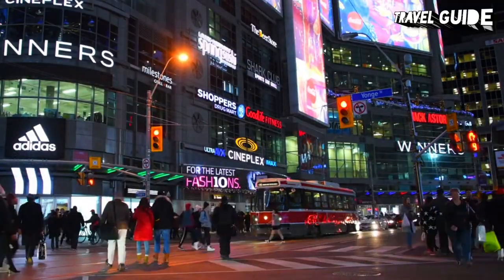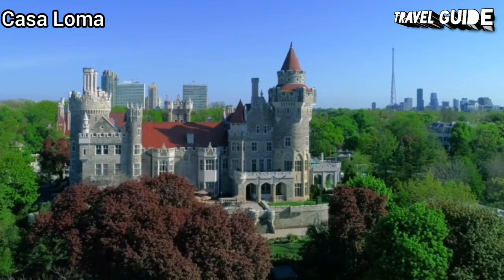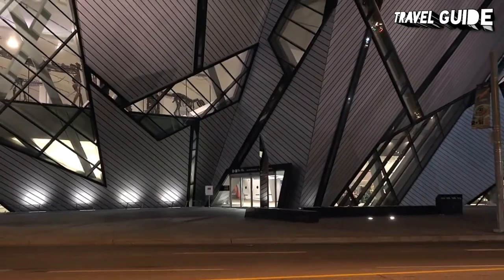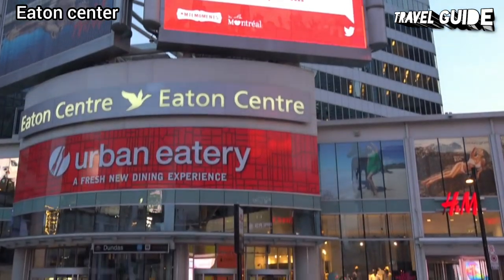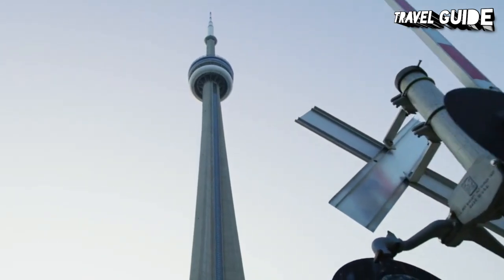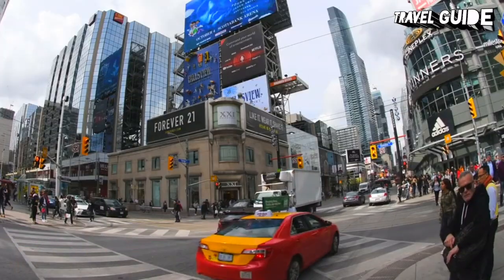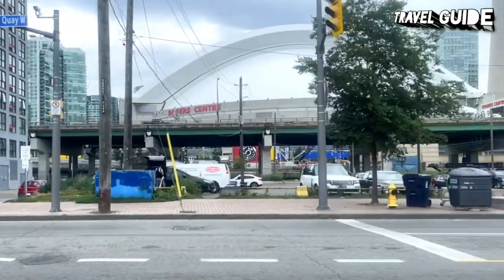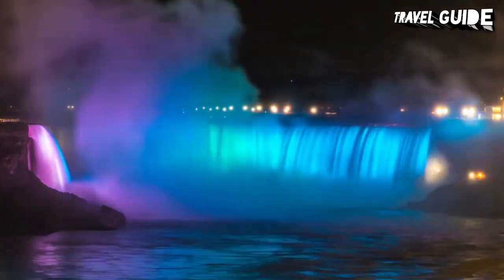Toronto Travel Guide 2023 - Best Places to Visit in Toronto Canada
Toronto, the capital of the province of Ontario, is a major Canadian city along Lake Ontario’s northwestern shore. It's a dynamic metropolis with a core of soaring skyscrapers, all dwarfed by the iconic, free-standing CN Tower. Toronto also has many green spaces, from the orderly oval of Queen’s Park to 400-acre High Park and its trails, sports facilities and zoo.

Toronto is Canada's largest city and a world leader in such areas as business, finance, technology, entertainment and culture. Its large population of immigrants from all over the globe has also made Toronto one of the most multicultural cities in the world.

Wondering what to do in Toronto?

Living in Toronto, particularly anywhere near downtown, can be expensive. Rents are among the highest in Canada, and other standard monthly expenses such as phone plans, groceries, and transit are not cheap either.

Best Local Dishes from Toronto

Peameal Bacon Sandwich.
Ketchup chips.
Sushi pizza.
Caesar cocktail.
Butter tarts.
Nanaimo.
Smoked meat sandwiches.
Poutine.

Video Content:

Toronto travel
Toronto tour
Toronto drone view
Toronto streets
Toronto places to visit
Toronto things to do
Toronto tourist attractions
Toronto places to go
Toronto places to eat
Toronto places to see
Toronto places
Toronto 2023
Toronto top tourist attractions
Toronto visit
Toronto vlog
Toronto travel vlog
Toronto Glaciers
Best time to visit Toronto
Attractions of Toronto
Toronto magical places
Things to do in Toronto
10 Best places to visit in Toronto
Best places to visit for solo travellers
Best places to visit in Toronto for Couples
Places to visit in Toronto
Toronto beautiful places
Most beautiful places of Toronto
Toronto places to live
Toronto
Toronto tourist Destinations
Toronto Ice Caves
Toronto Tracking Trail
Toronto Drone 4k
Toronto 4k
Toronto waterfall
Toronto National park
Toronto tourist spots
Toronto sightseeing
Toronto itinerary